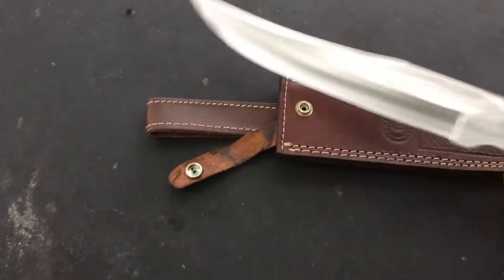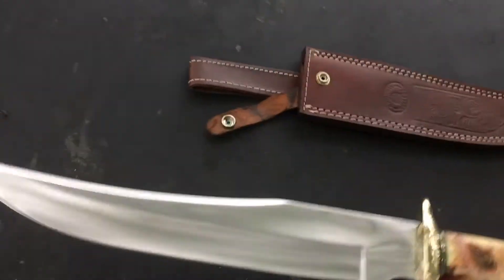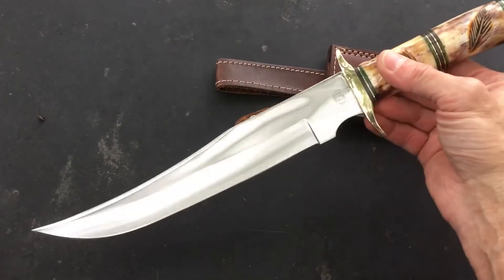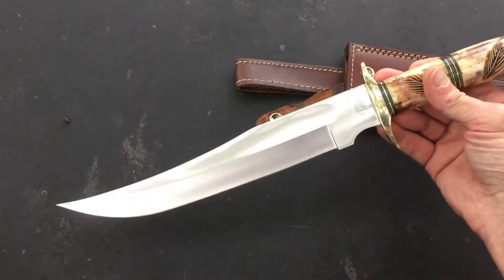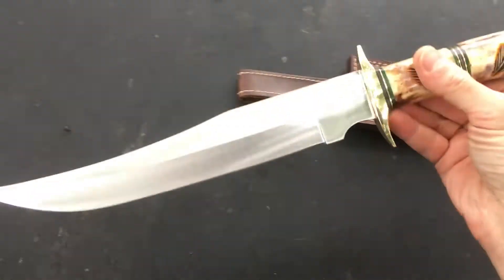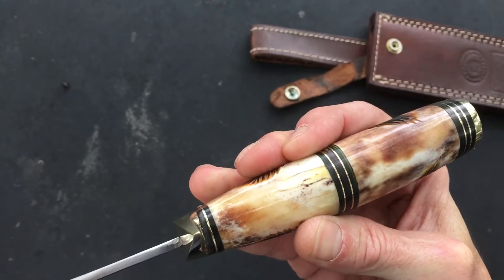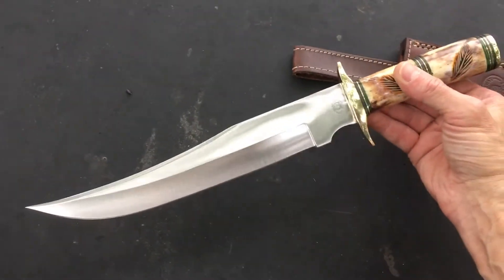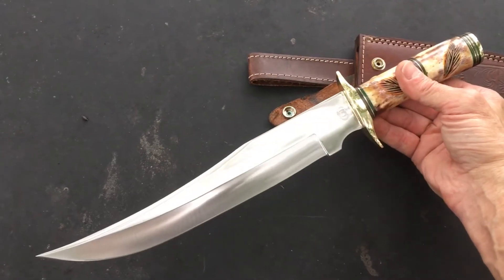Chipaway camel bone Bowie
Upswept Bowie knife